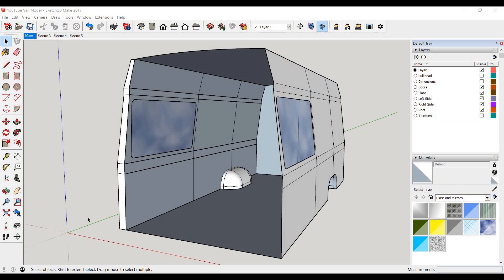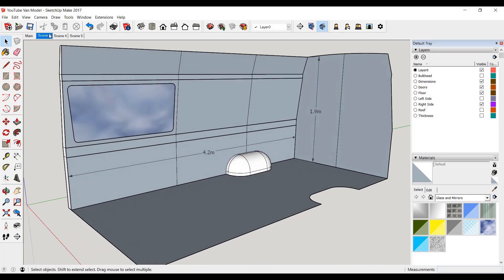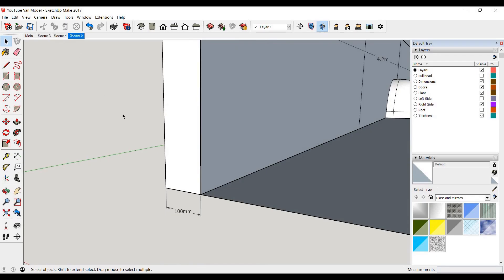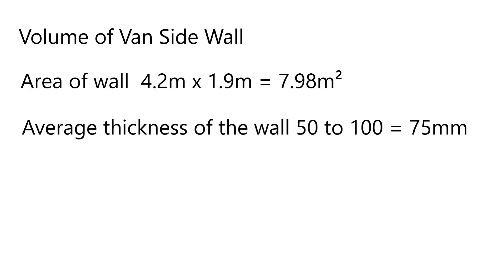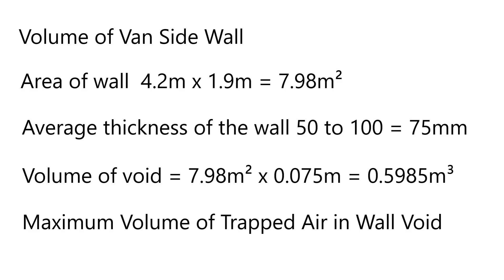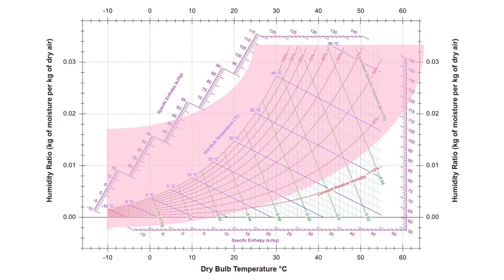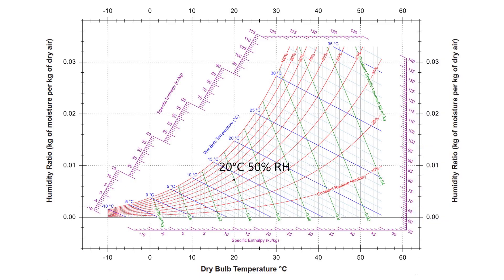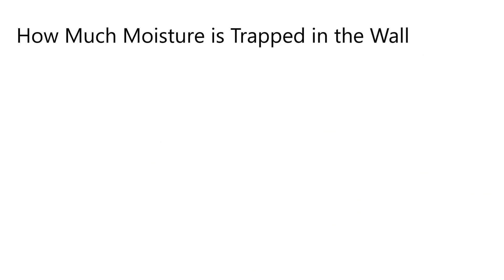There is Moisture Trapped Inside my Vapour Barrier!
I calculate how much moisture is trapped inside the vapour barrier when you insulate your van.
There is always some moisture present in the air depending on the conditions, this is referred to as the Relative Humidity and is expressed as a percentage.

For a given temperature and relative humidity, we can determine how much moisture is present by referring to a Psychrometric chart. Using this figure and the volume of the van walls we can easily calculate exactly how much moisture was trapped inside my vapour barrier.

From the results, you can see that less than 5ml of water would have been trapped in the walls of the van, not even enough to fill a teaspoon, so it really is nothing to be concerned about.
Even in winter when the relative humidity is 100% the actual moisture content is much less because cold air cannot hold as much water.

There are lots of comments and opinions on the internet regarding the use of vapour barriers but nobody backs up their thoughts with hard facts, evidence or any proof. I can prove that they work and back this up with science and facts.

If these videos have helped you make the right decisions when building your van and you would like to say thanks, you can make a small donation

If you have any further questions please ask me in the comments section below.
Best wishes
Greg Virgoe